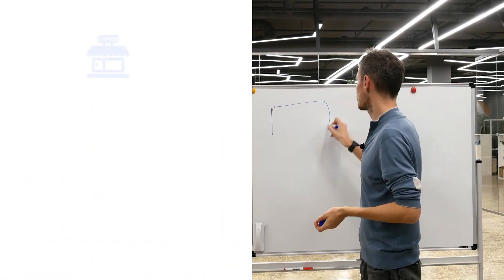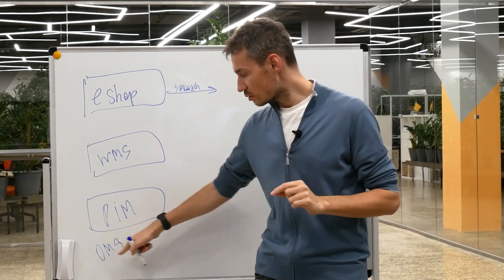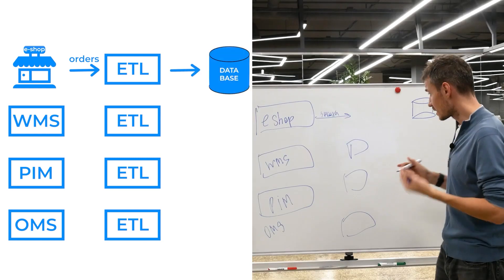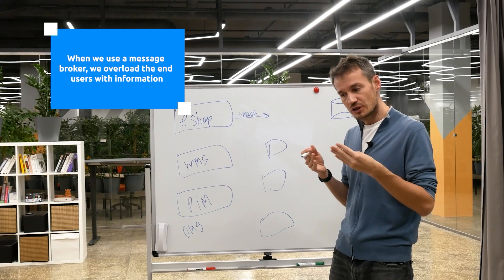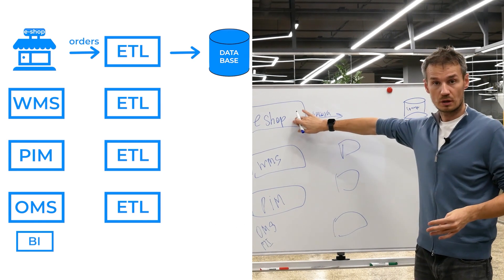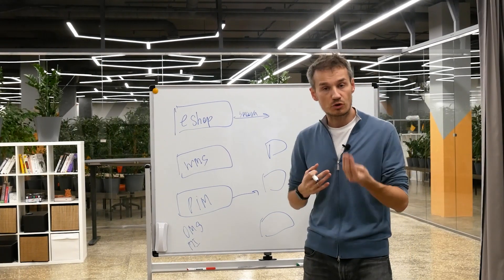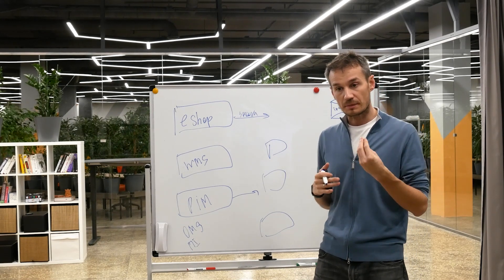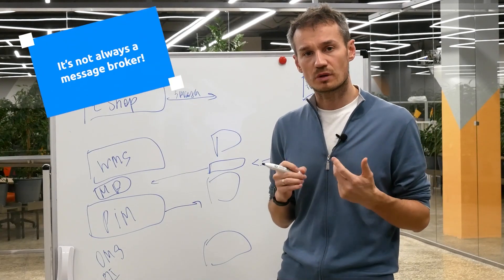Message Brokers vs. Enterprise Service Buses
Why does the bus storage loop not always consist of a message broker and how does this relate to the bandwidth and fault tolerance of services?

Speaker: Andrey Putin, Managing Partner of KT.Team

0:00 ESB VS Message Brokers
0:30 What does the ESB consist of
of 1:00 Why does the ESB storage circuit mainly consist of a message broker [the example of the services circuit]
3:00 How the message broker overloads the end consumers of information